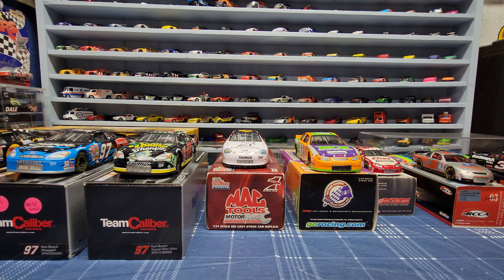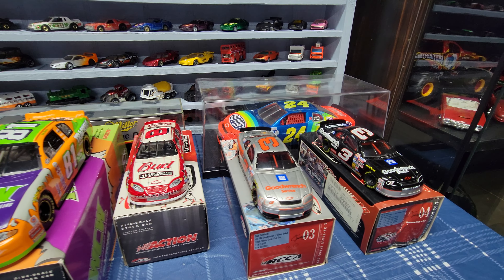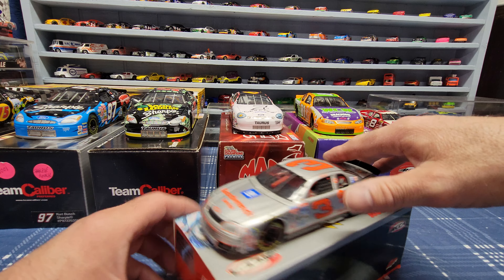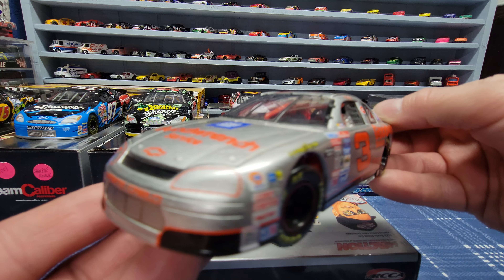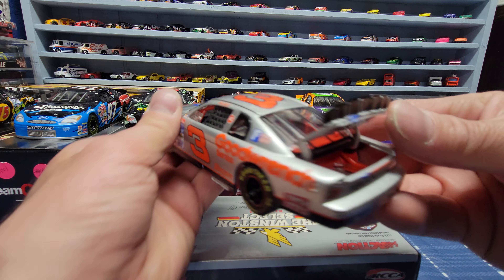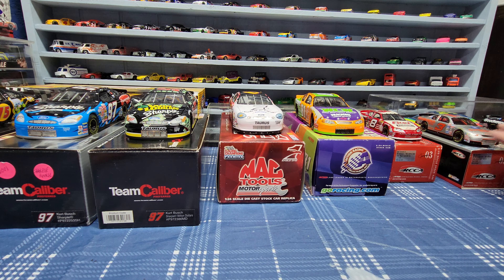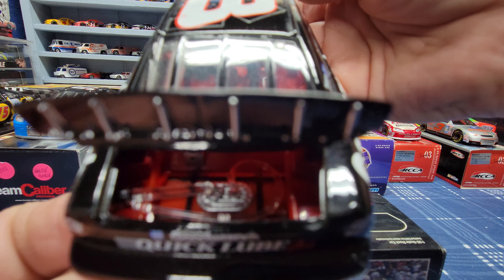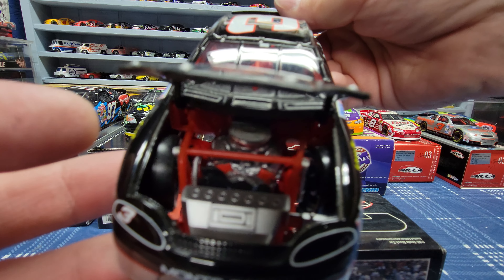Nascar diecast review video # 26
The rest of the cars I got a few weeks ago.